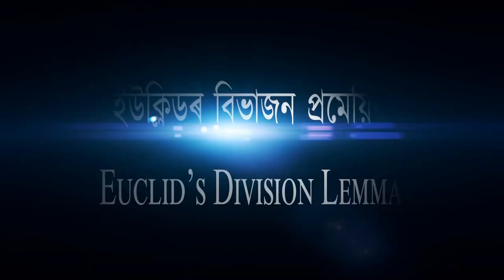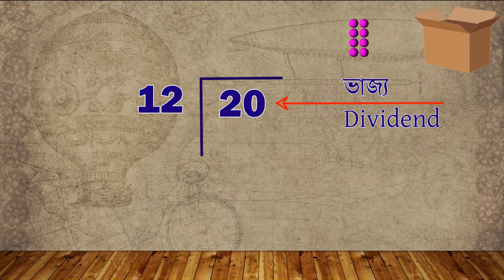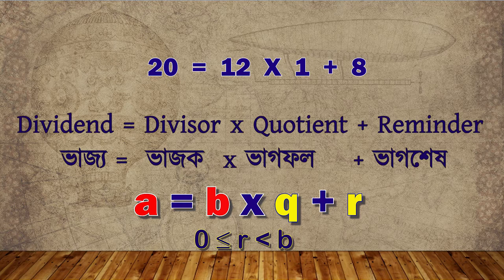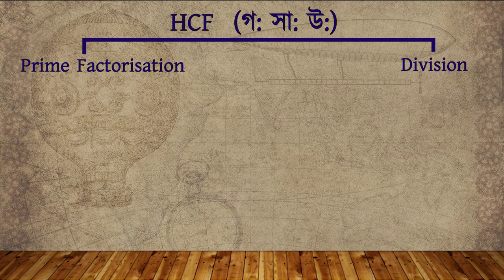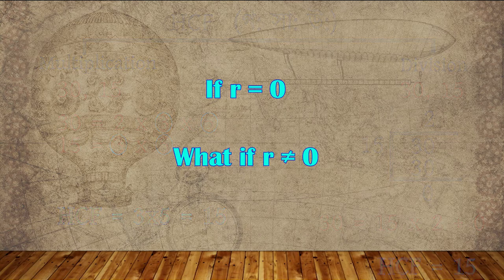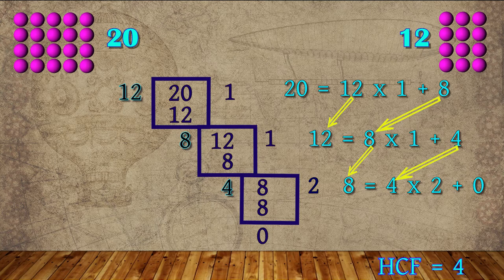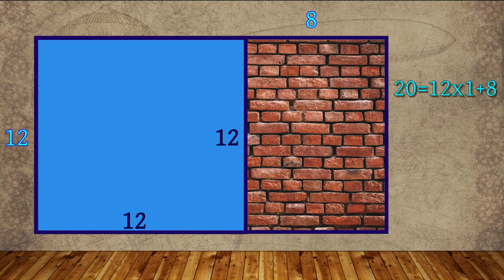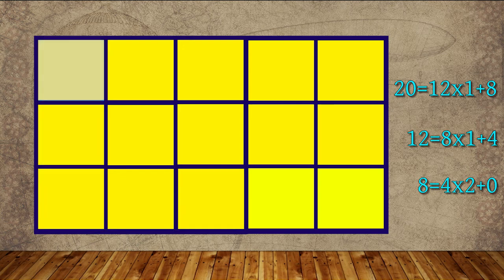Euclid's Division Lemma | Class X